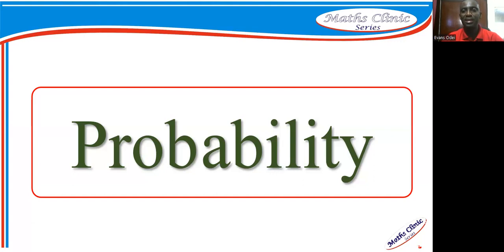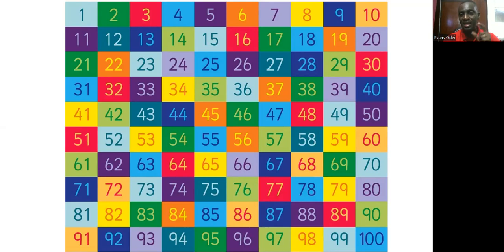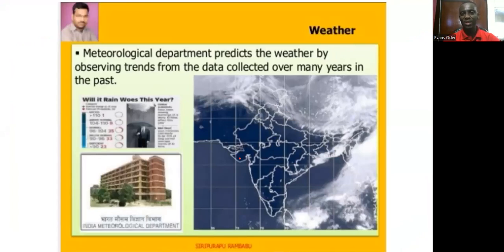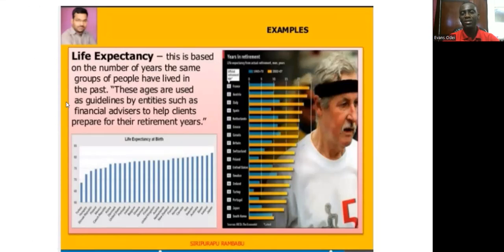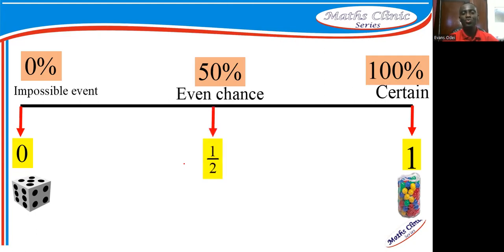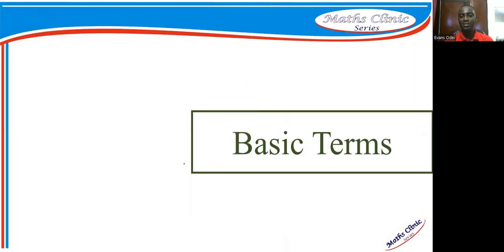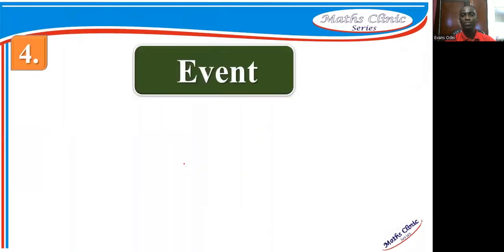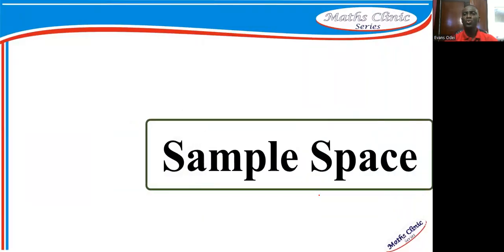Introduction to Probability Part 1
This is Maths Clinic Multimedia Series. In this video we are starting a Series of Probability. This is video number 1 of the topic Probability. This video gives the introduction and definitions of basic terms in probability.